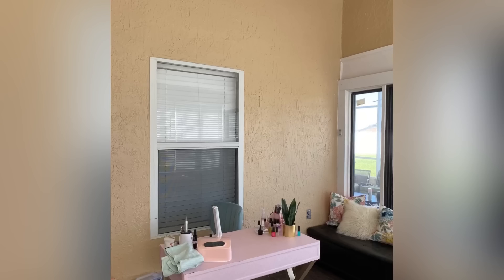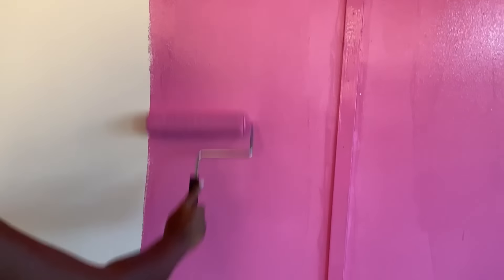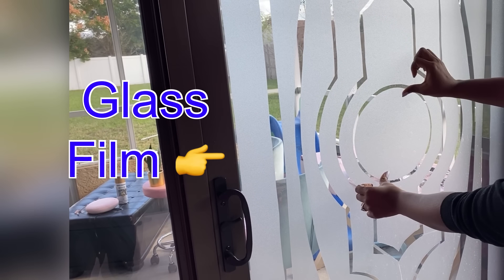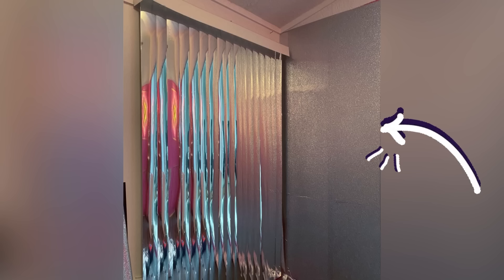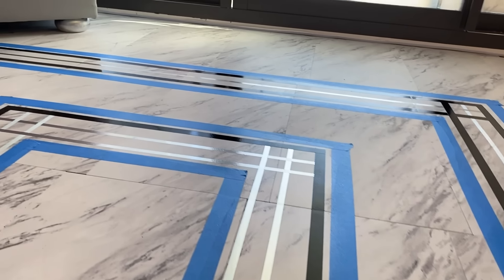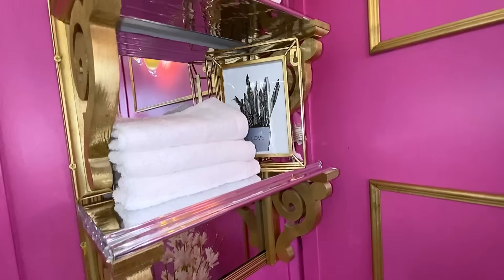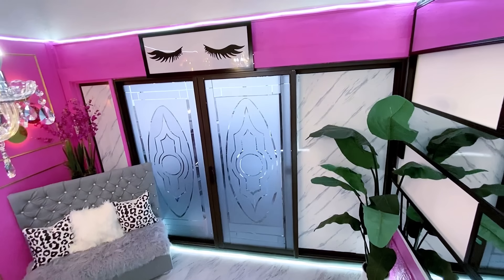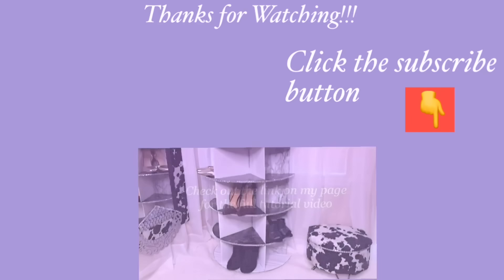EXTREME MAKEOVER| PATIO SPACE TRANSFORMATION LIKE NO OTHER!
EXTREME MAKEOVER| INDOOR SPACE TRANSFORMATION LIKE NO OTHER!
This is a DIY Video on How To A Transform an Empty space in a Home on a Budget into a Glamorous and functional one.
How to Turn Existing items in the Home into Luxurious and Functional pieces in the Home.

Others:
Pink paint (Mixed at Home Depot)
Glitter contact paper
Angle cutter
Mirror Reflective paper:)
Hard plastic sheet from Home Depot
2 baskets
Zip Ties

yoduvh_diy